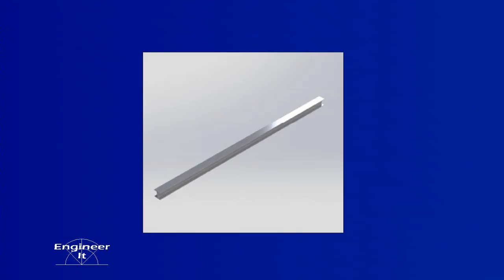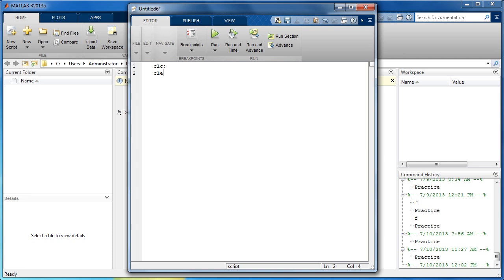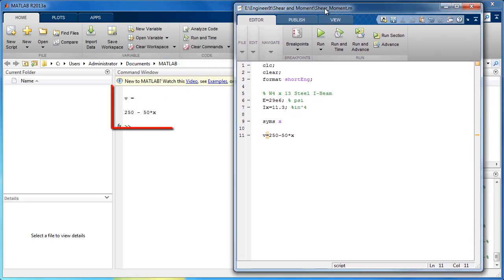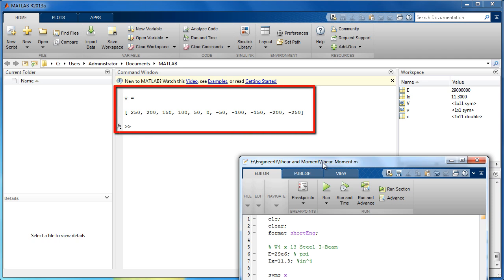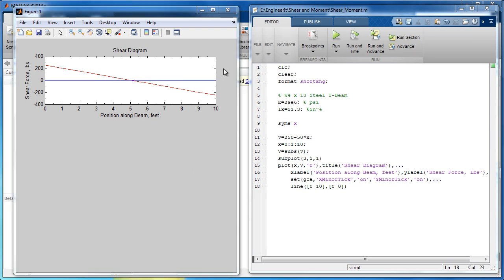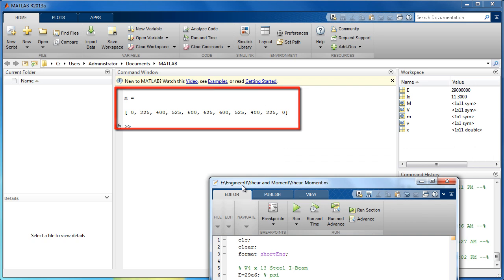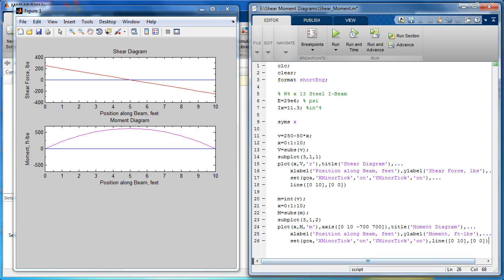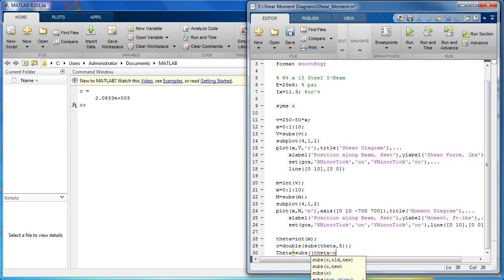Integration in MATLAB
The example of integration in MATLAB uses a simply supported beam analysis to find shear, moment, rotation, and deflection diagrams consistent with strength of materials.